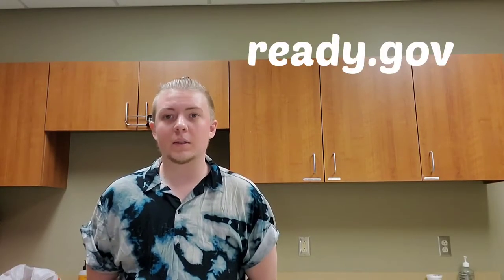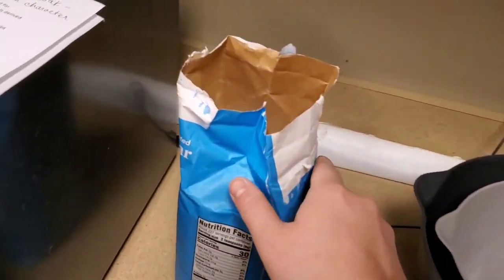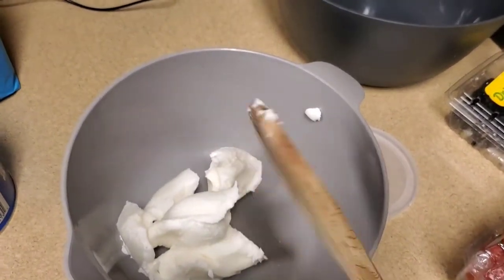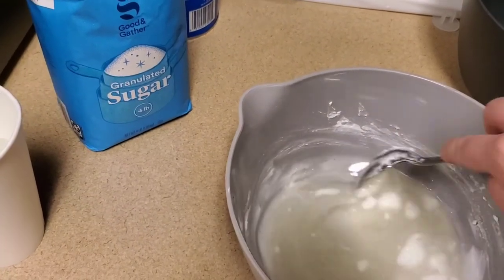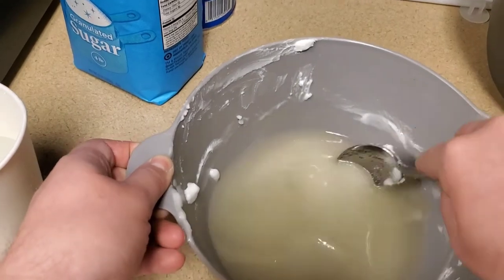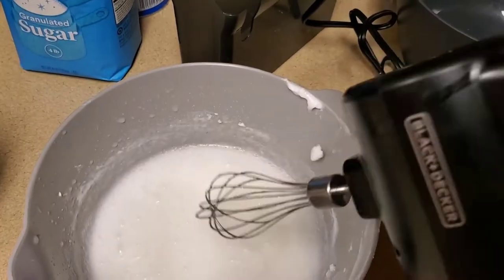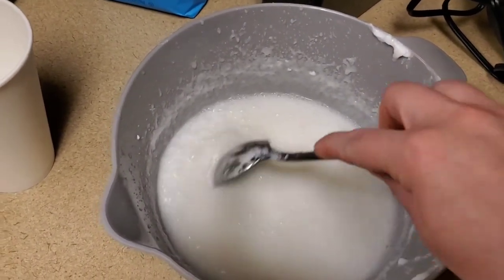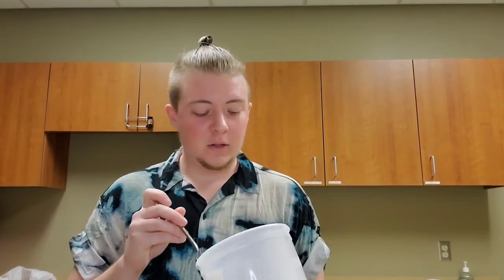Akutaq inspired by The Swarm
Watch your friendly neighborhood librarian try to make a modern spin on an Alaskan Native staple, inspired by eco thriller The Swarm by Frank Schatzing.

Pick up your recipe packet at any Davenport Public Library location, including tips and advice from Ready.gov, FEMA's source of advice on disaster preparation.

Recipe credit: What's Cooking America